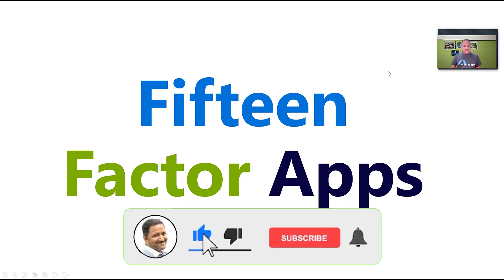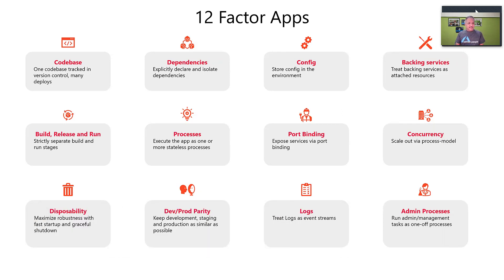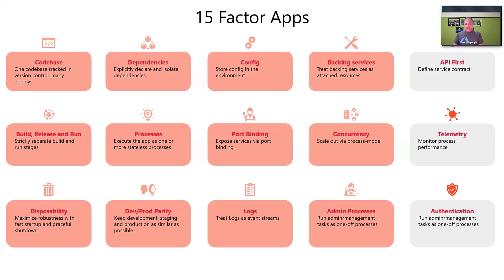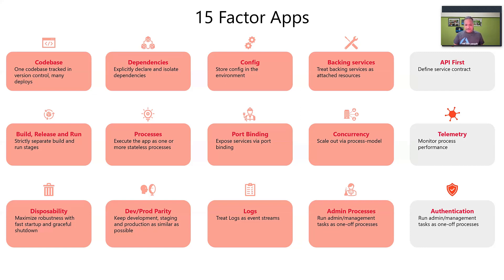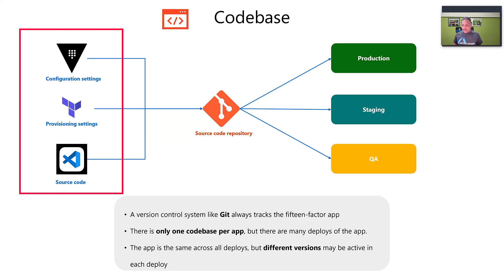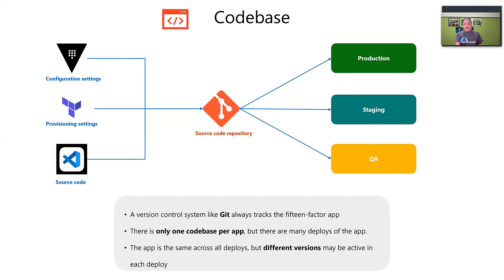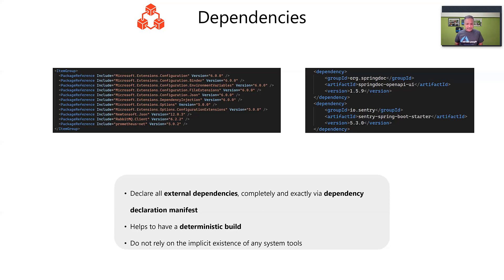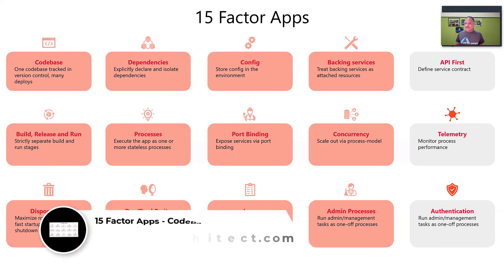15 Factor Apps - Codebase, Dependencies | PT 1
In this video, we will understand the need for 15 Factor Apps. These are 15 principles that help to build modern cloud-native applications which are highly scalable, resilient, and portable. They can be deployed on bare metal, virtual cloud, public cloud, or hybrid cloud environments. Let's get started with the Codebases and Dependencies.

▬▬▬▬▬▬ ⏱ Timecodes ⏱ ▬▬▬▬▬▬
00:00 - Introduction
01:10 - 12 Factor Apps history
02:30 - Quick overview of 12 Factors
05:00 - Evolution onto 15 Factor Apps
07:40 - Codebase
14:00 - Dependencies
19:00 - Outro